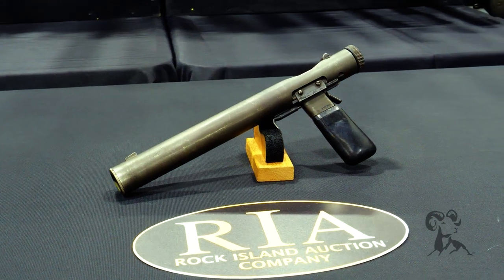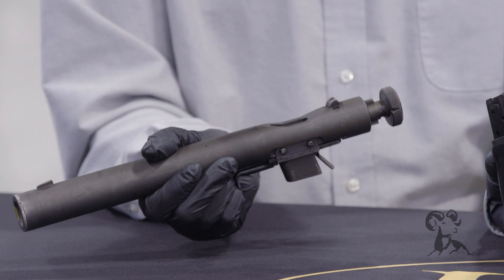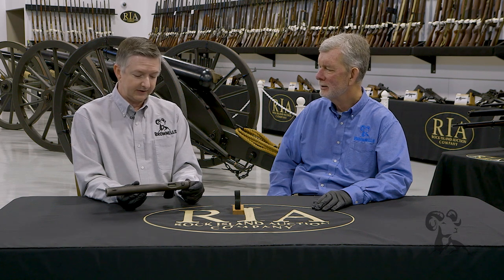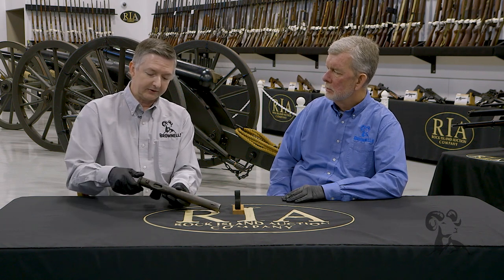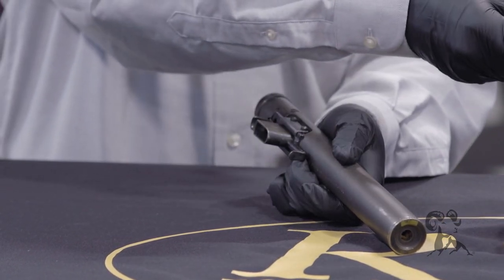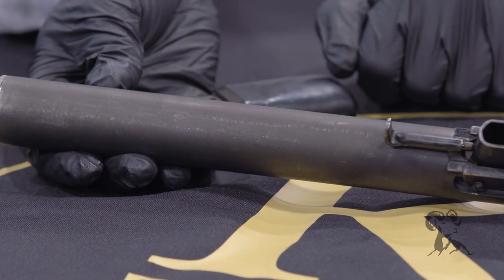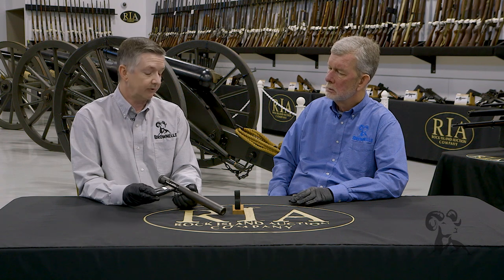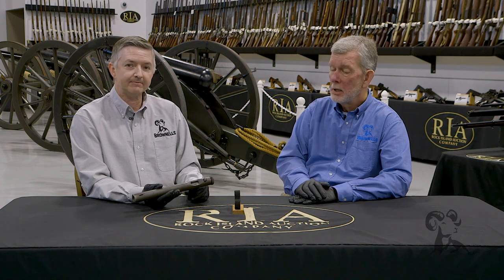From the Vault: Welrod Mk II Suppressed Pistol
Gun Techs. Brownells Gun Techs. Today, Steve and Keith go undercover at Rock Island Auction Company to show us a rare Welrod Mk II integrally silenced, bolt action pistol. The Welrod was developed for the British SOE (Special Operations Executive) during World War II at the secret Station IX base near Welwyn Garden City, England. The name "Welrod" is a conflation Welwyn and, we'd like to think, the slang term for gun - "rod". The Welrod was meant for use by secret agents and resistance groups to QUIETLY assassinate bad people. It looks crude, like a zip gun or something built in a high school welding shop. The sound suppressor is built around the .32 ACP-chambered barrel and will reduce the report to around 72 dB - about as loud as an idling car. It's not an autoloader; you have to cycle the Welrod's bolt manually to chamber a fresh round. so the sound of a reciprocating bolt won't away your position! A couple thousand Welrod Mk IIs were built. BSA admitted to manufacturing some of them, but there are no markings that could trace the gun back to His / Her Majesty's Government. Welrods were used in service as late as the Falklands War in 1982.